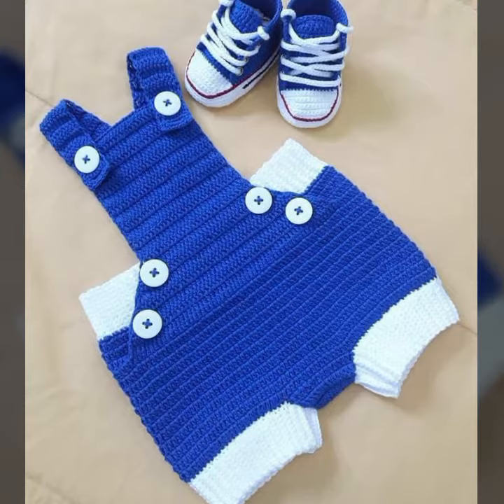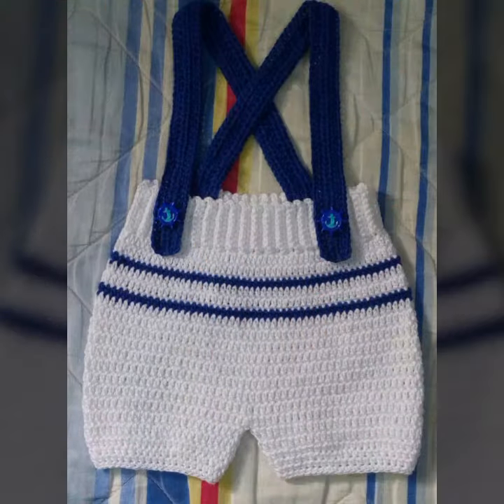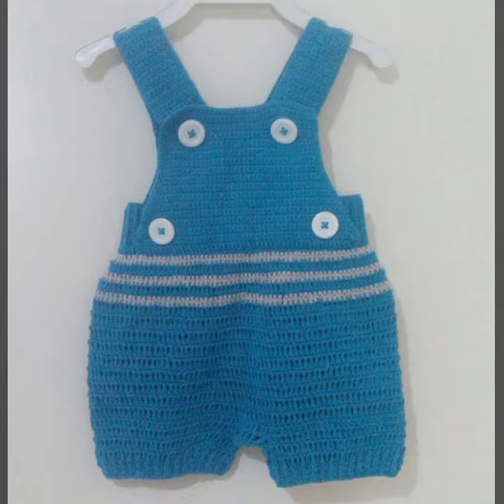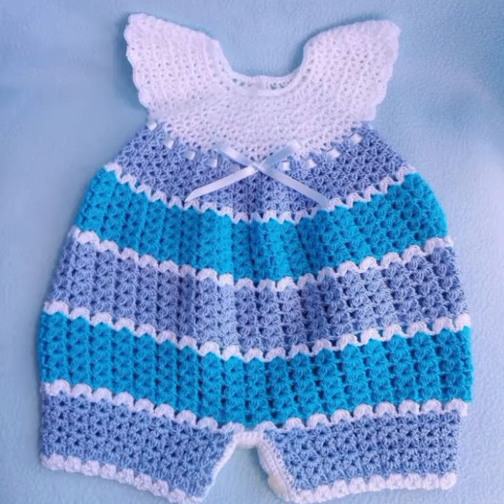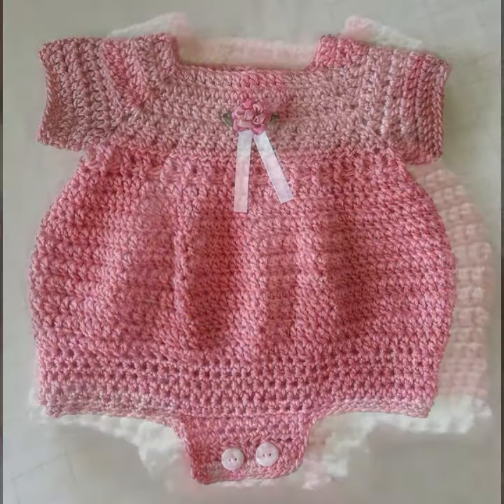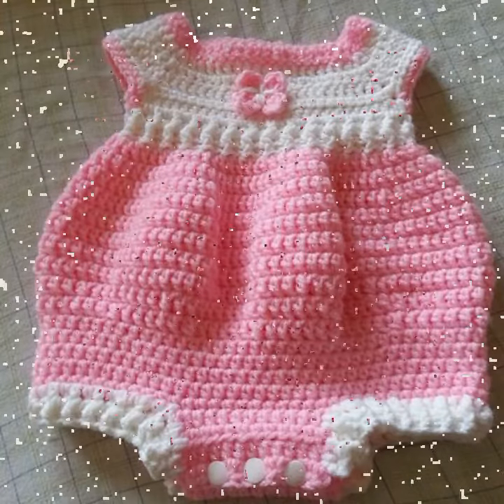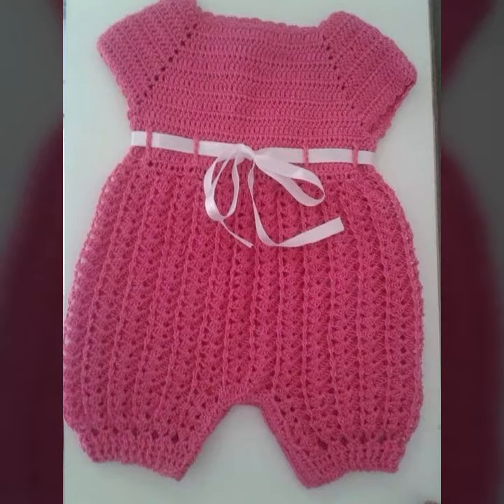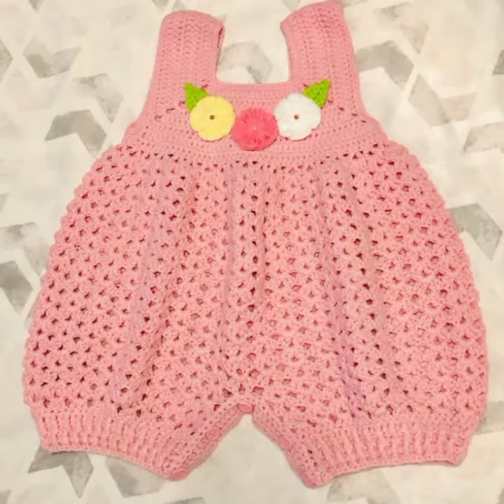nice designs for babies of crochet rompers patterns